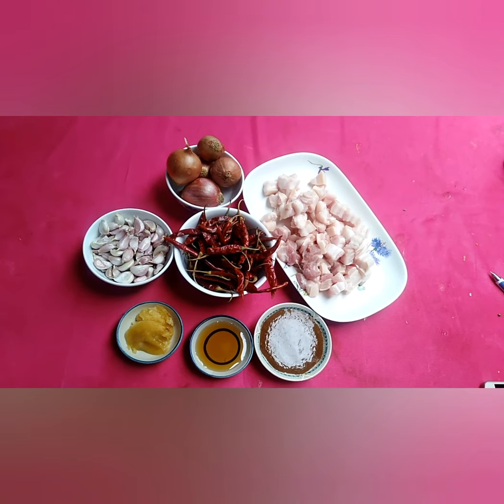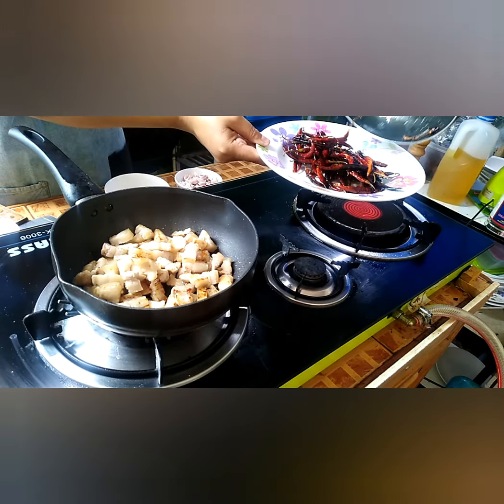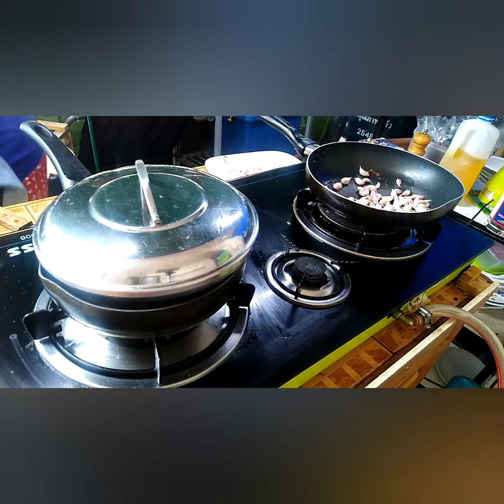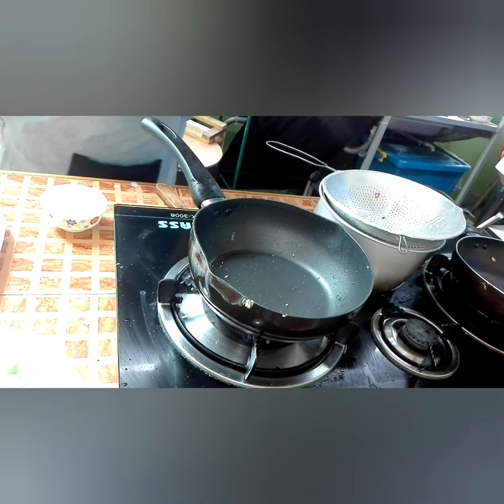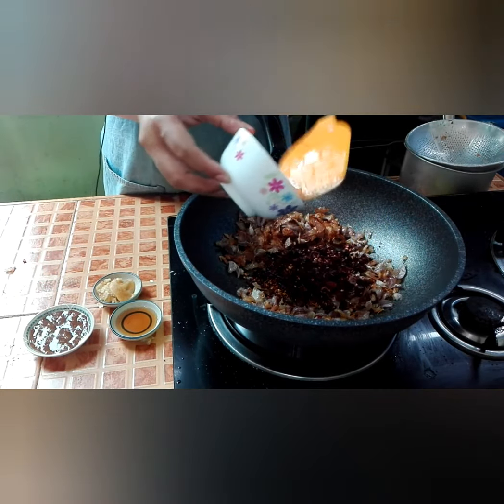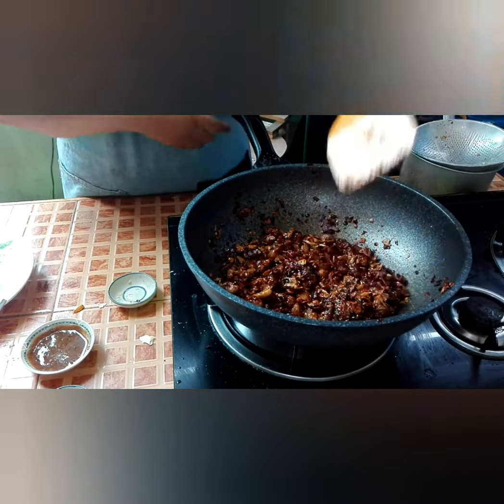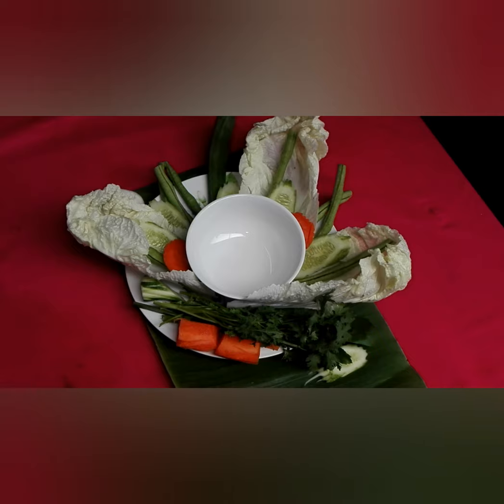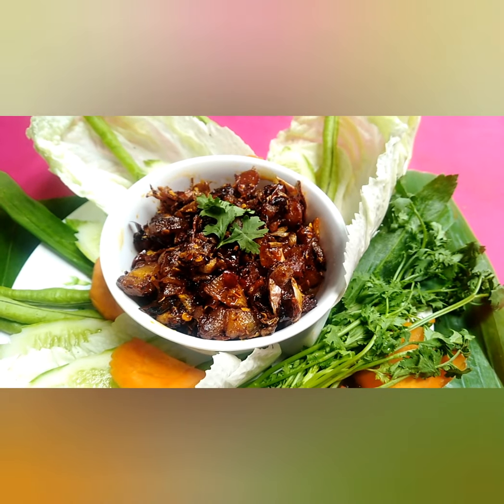Pork Cracking Chili Paste /น้ำพริกกากหมู